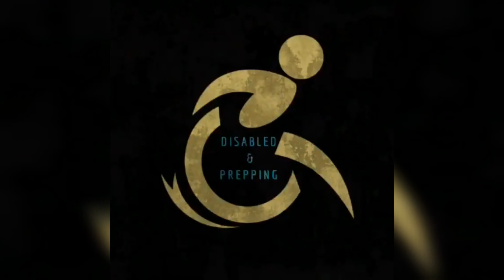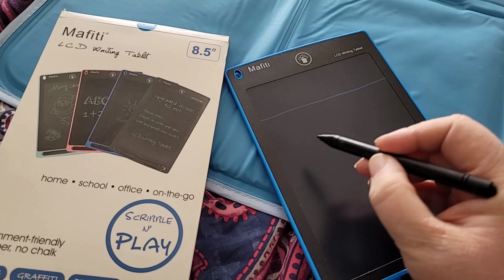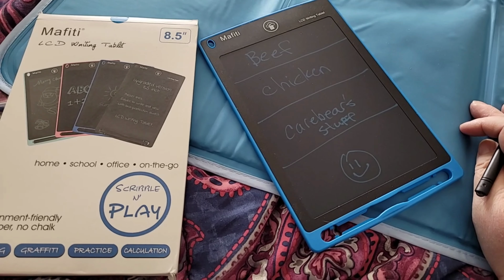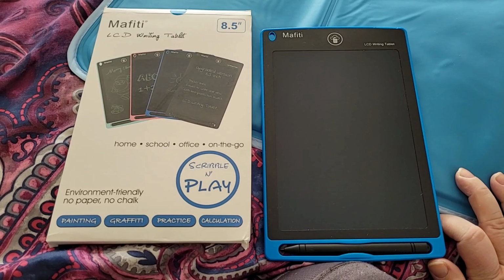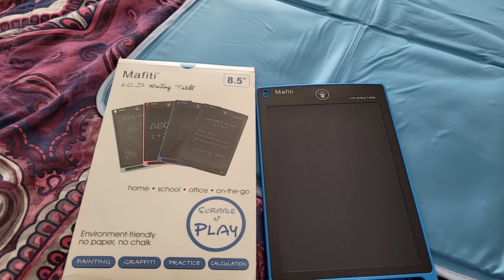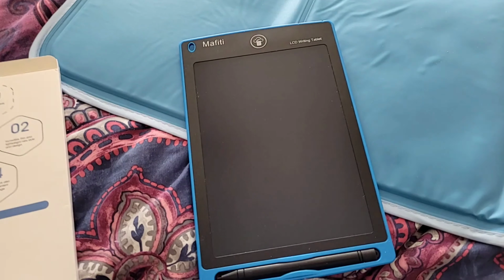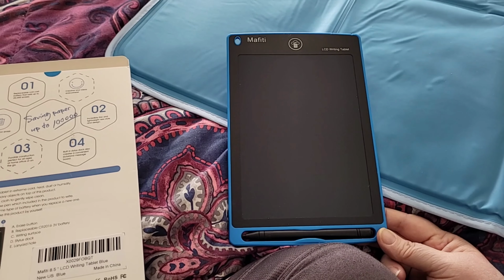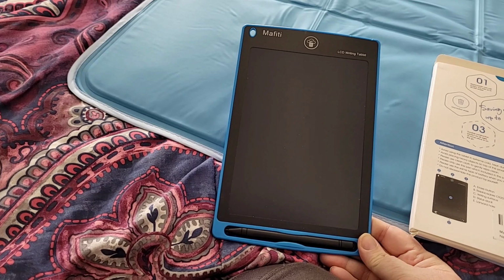LCD Writing Tablet by Mafiti - Disabled and Prepping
In this video I demonstrate and show you the LCD writing tablet. It's 8.5" tall and saves up to a 100000 pieces of paper.  The coin cell battery lasts up to 20000 erases. Scatter one button erase also it has a locking surface so you can't erase unless it's unlocked. It has a Built-in stylist dock and a lanyard hole. Personally I think this item has thousands of different uses anywhere from what I'm using it for to silent communication in a situation where you don't want people to hear you. It can also be used by disabled people to communicate or like my best friend was friend Had a fear Of being out in the public and she was so terrified of it she couldn't ask for help when she need ed it so I think this would have been something she could have used she could just write on it and show it to someone.

Receipt apps I use to earn gift cards or other helpful things.